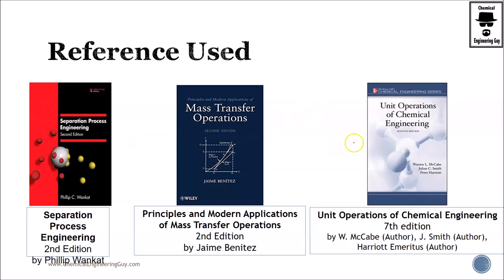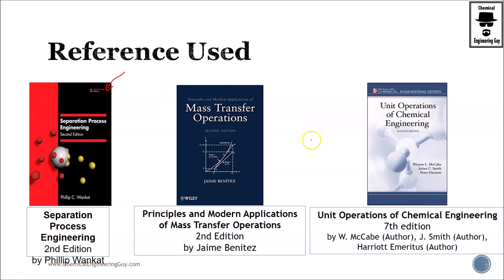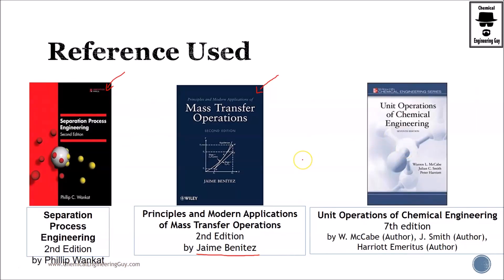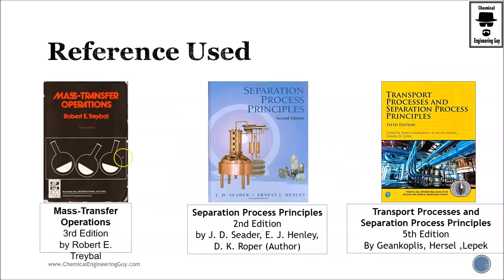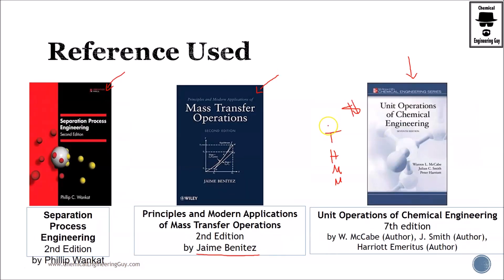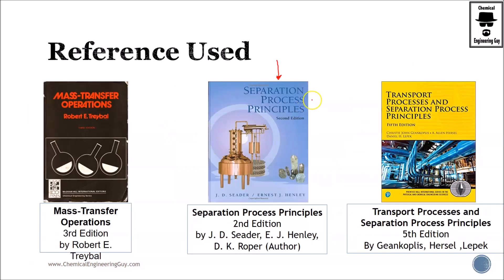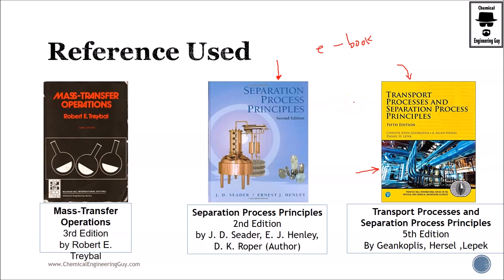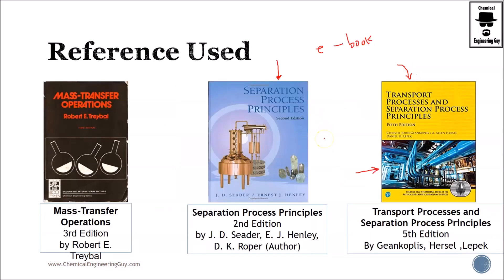Recommended Mass Transfer Reference: Books and e-Books Used (Lec 005)